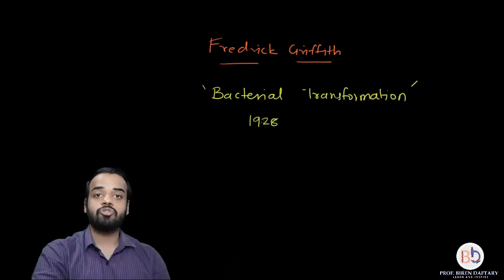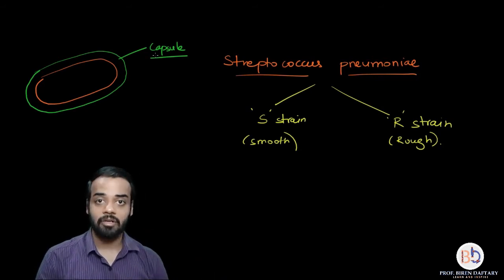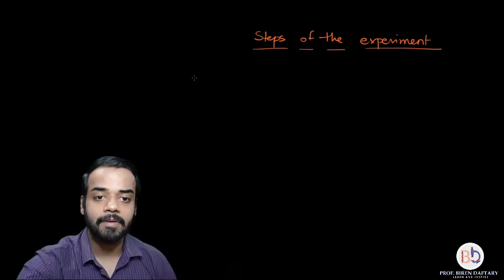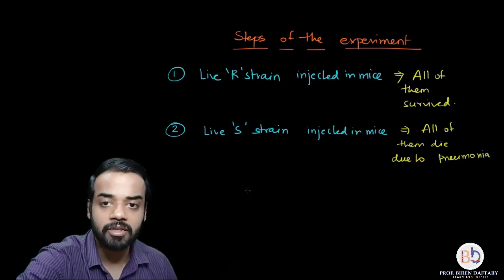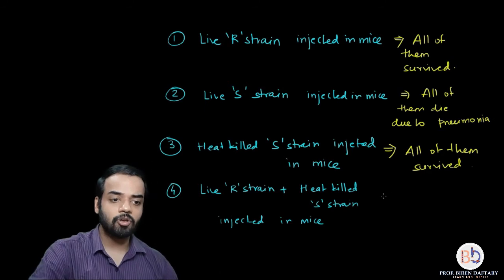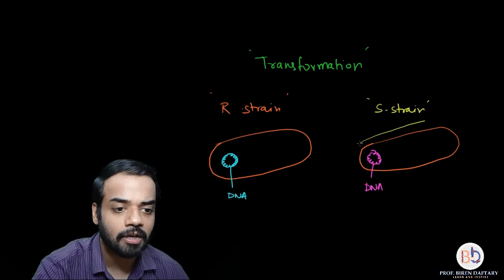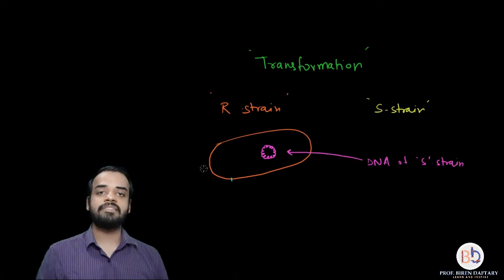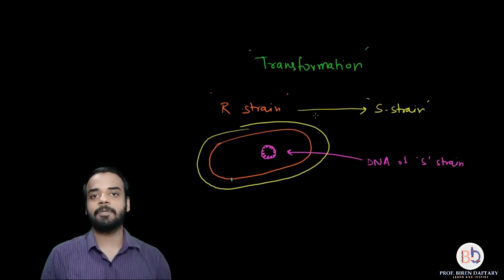Griffiths experiment on Bacterial Transformation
In this lecture we are going to study about Griffith's experiment on bacterial transformation.